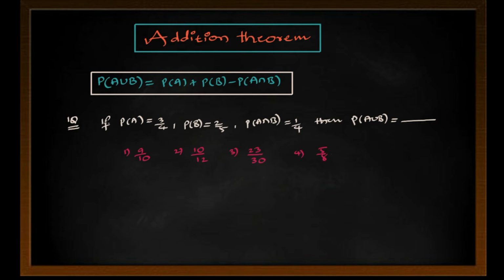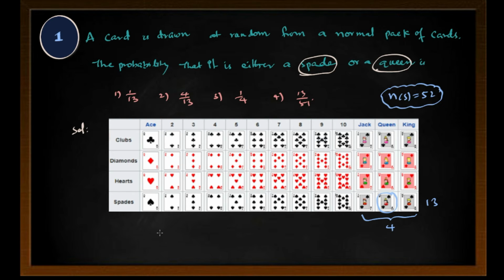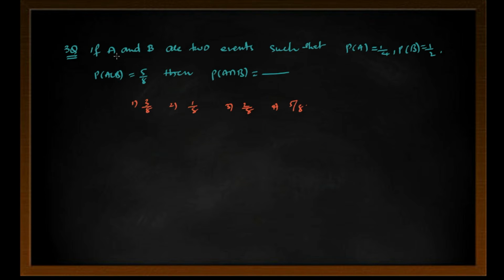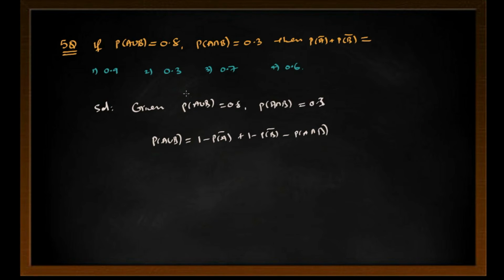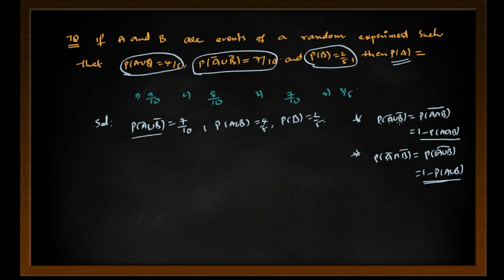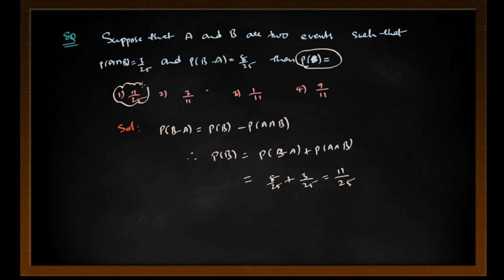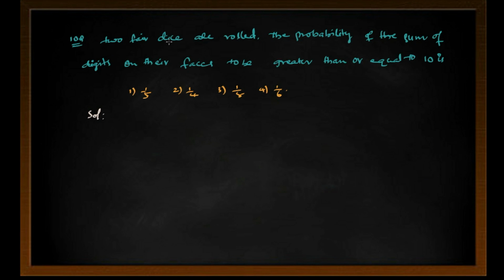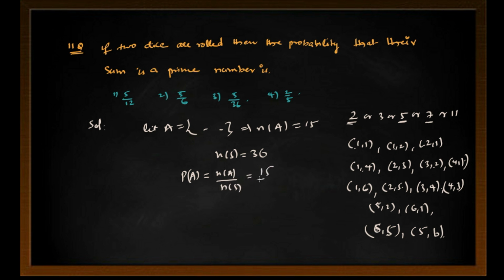EAMCET 2021 || PROBABILITY ADDITION THEOREM MOST EXPECTED - QUESTIONS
WELCOME to free online Eamcet/jee coaching classes.
In the free Eamcet 2021 classes, we will b discussing mathematics Eamcet 2020.
in view, if Eamcet 2021 preparation we are uploading free coaching classes for ap and   TS  Eamcet students.
In free jee mains 2021 classes we will be discussing mathematics for jee 2021.
These free Eamcet 2021 coaching classes are useful for students who are appearing for both ap and ts Eamcet we will be discussing Eamcet's previous papers with solutions in further classes.

HOW TO GET BELOW 1000 RANK IN TS EAMCET-2021
How to Prepare Eamcet In 30 Days